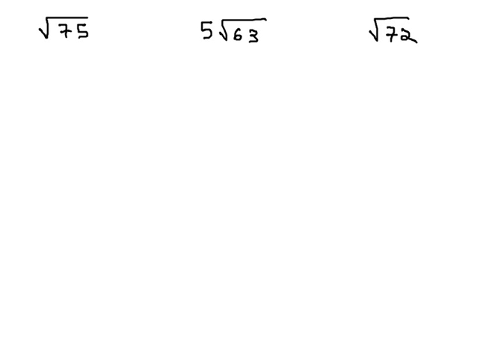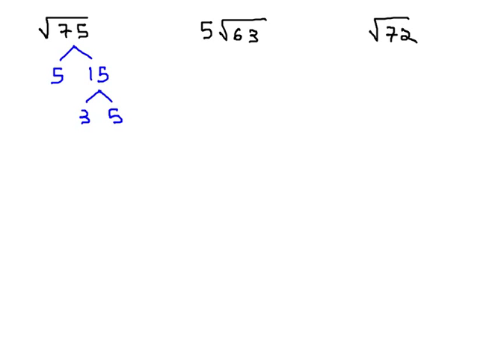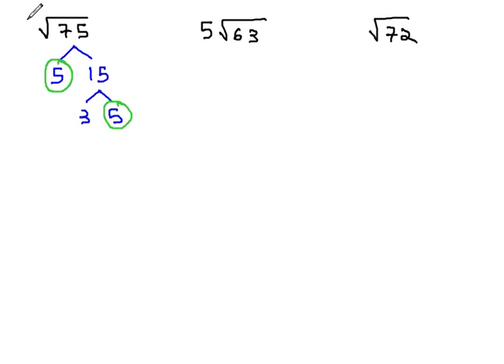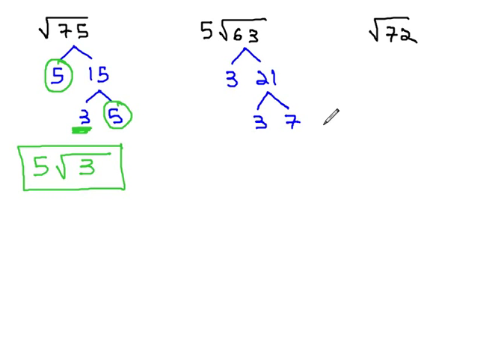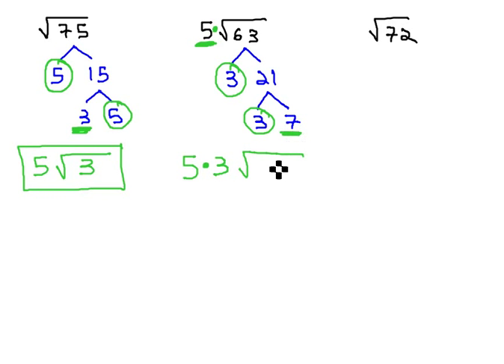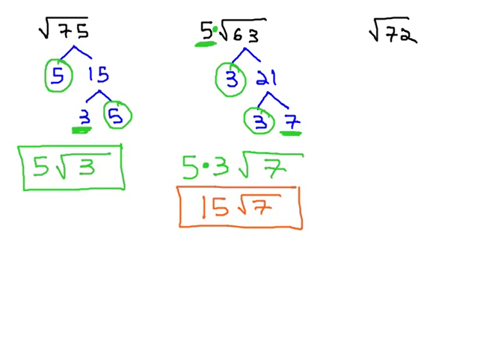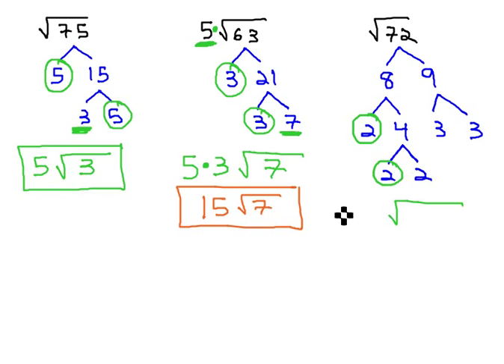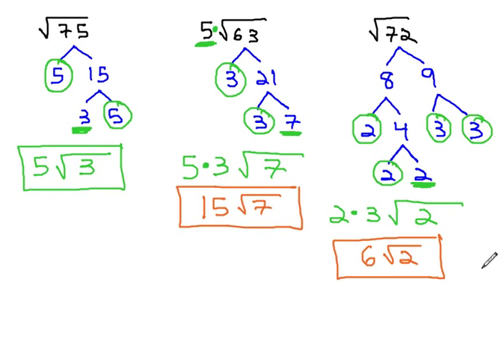Simplify Square Roots